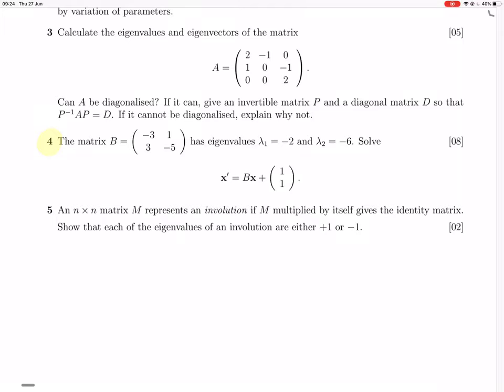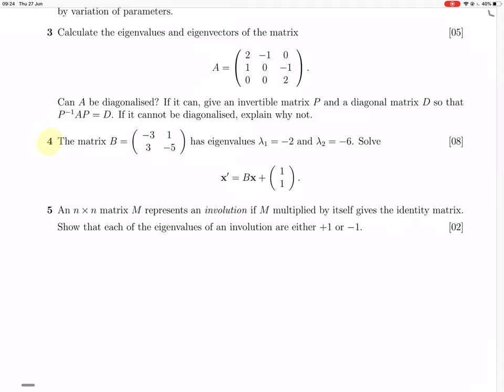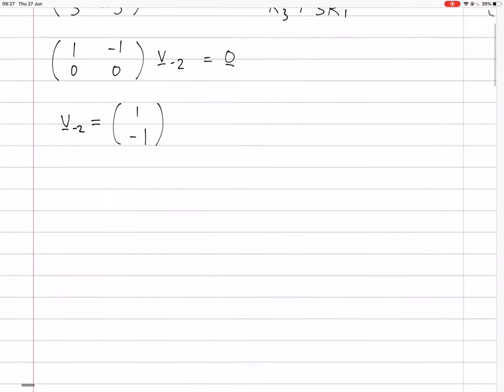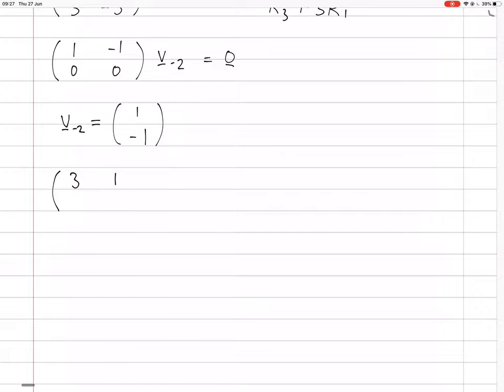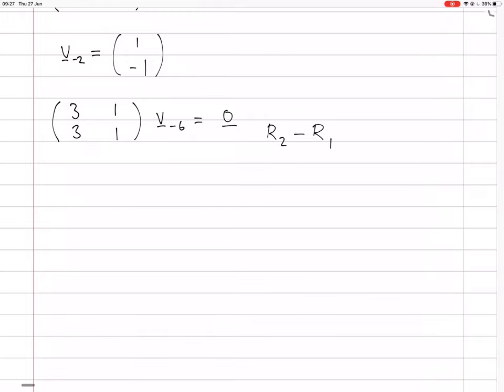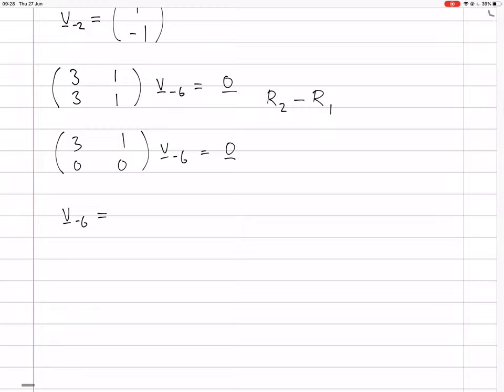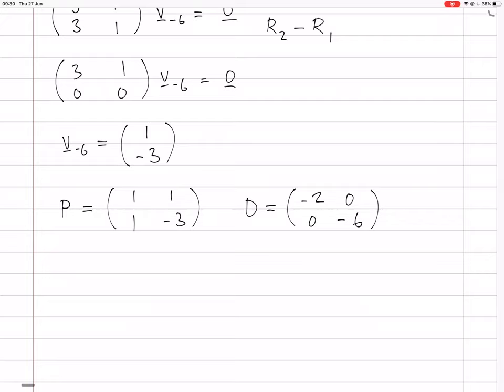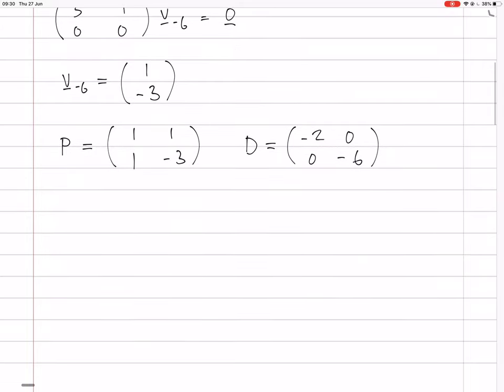2017 test2 q4